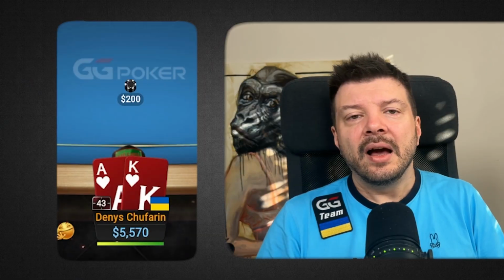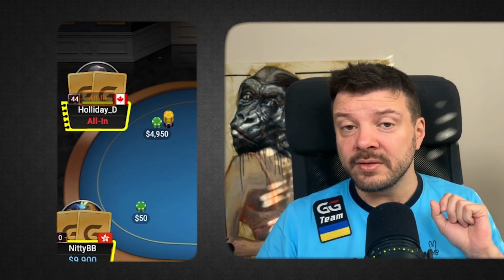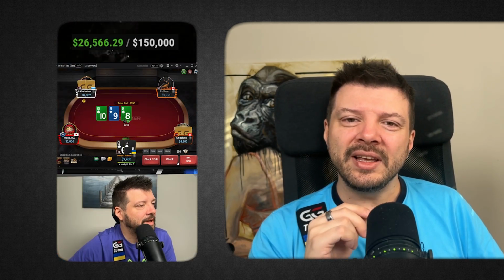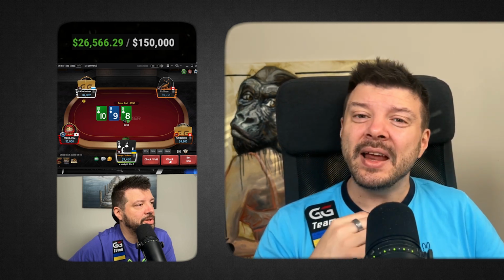October's BEST 3 Folds You Need to Know!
I’m Denys Chufarin, a professional poker player with 16 years of experience and an ambassador for GGPoker.ua. I regularly stream and play in both online and live tournaments, including WSOP. I share my experiences, strategies, and unique moments from the game to help you improve your poker skills.